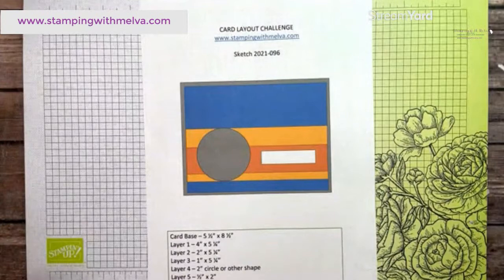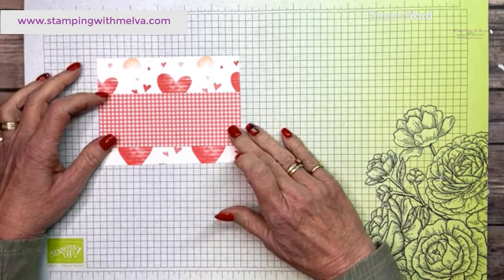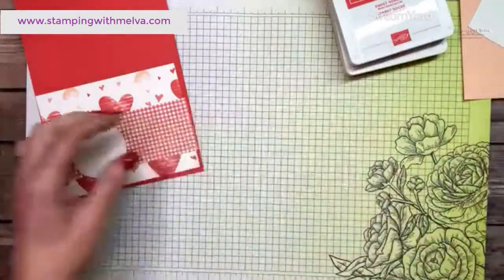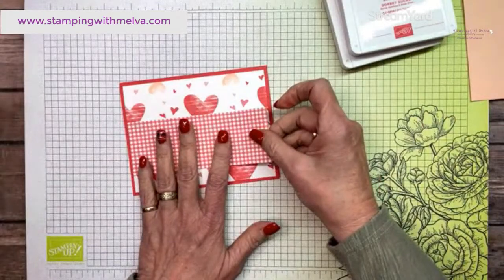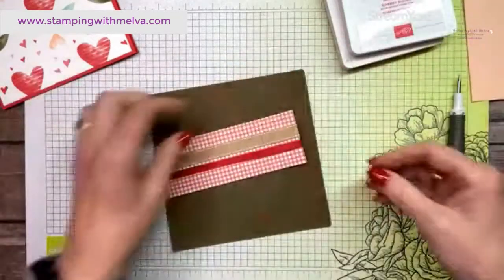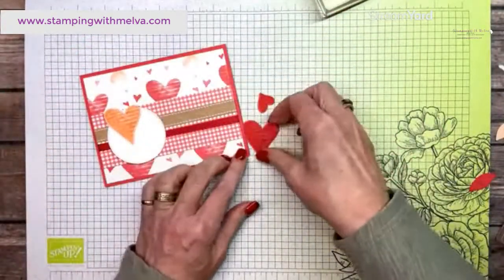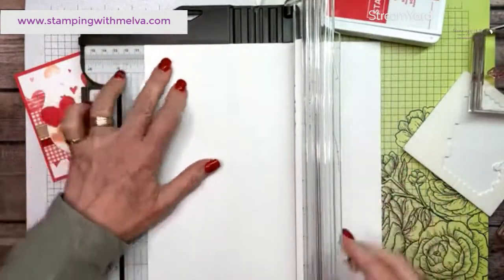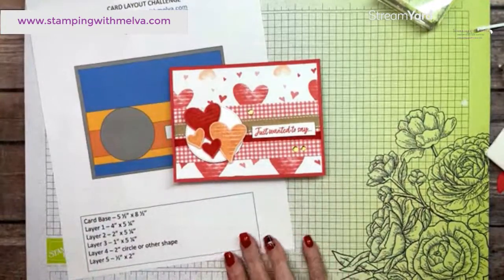Sketch Challenge #96 - Live with Stamping With Melva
I'd love to be your demonstrator if you don't have one!